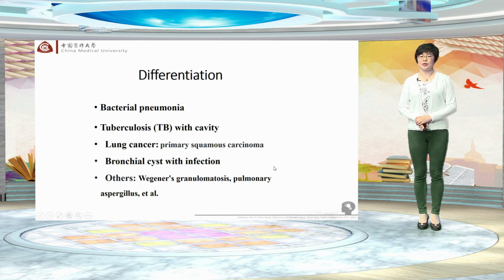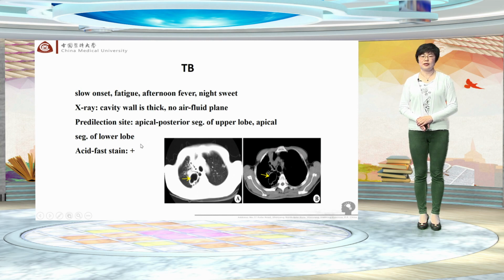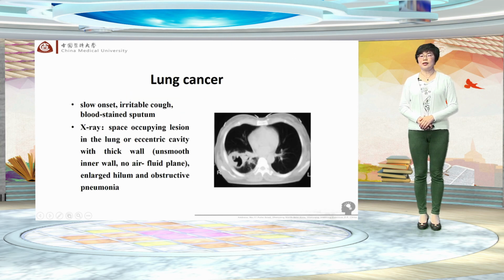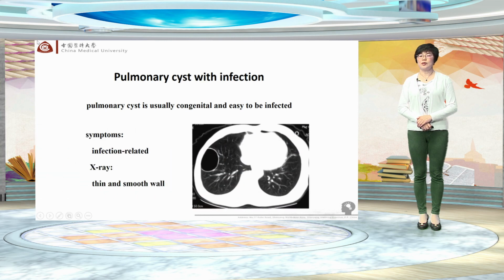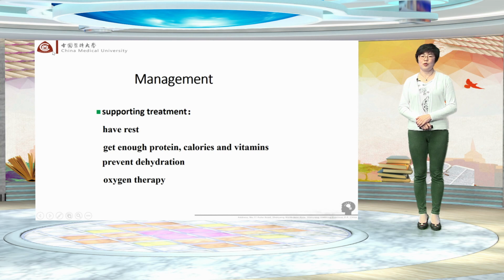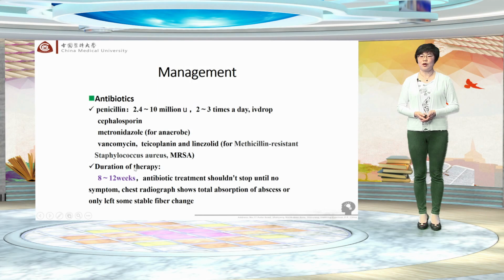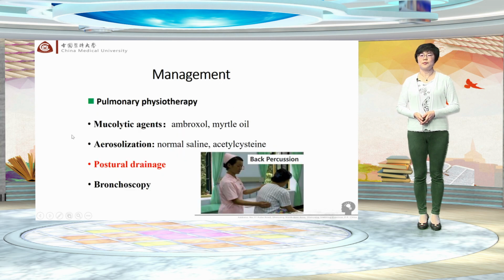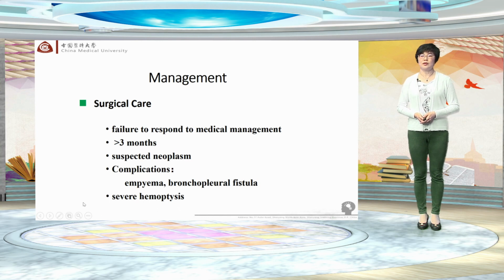Lung abscess 03